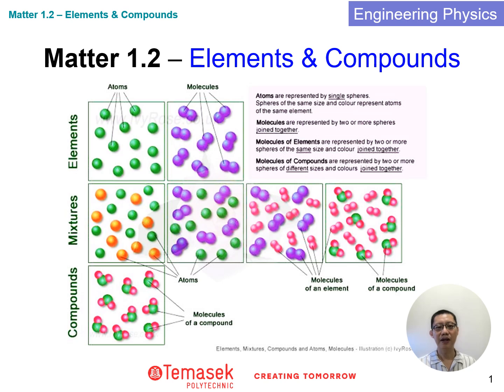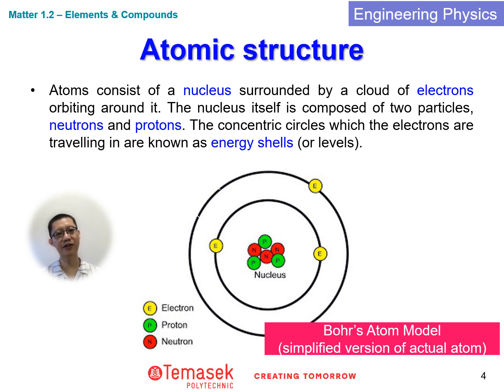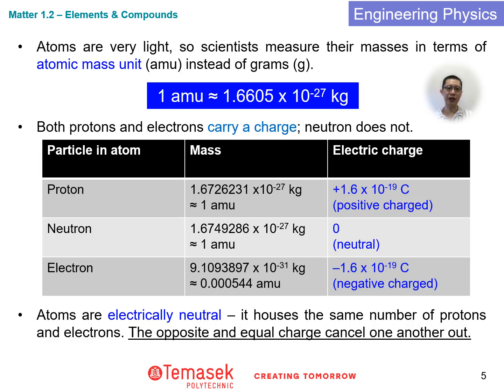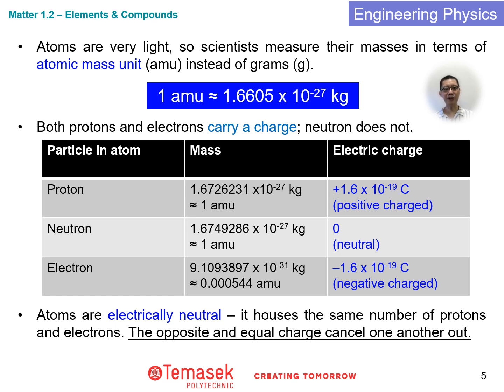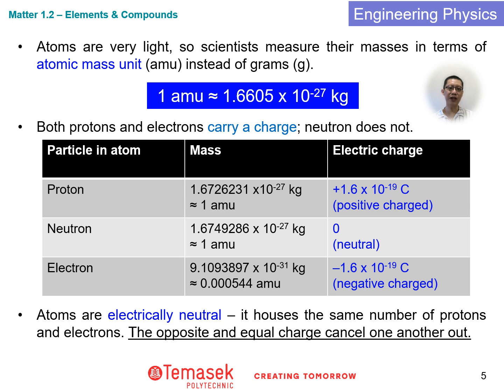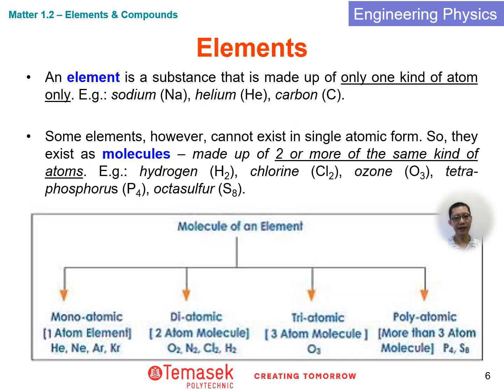LO1 4 Atomic Structure